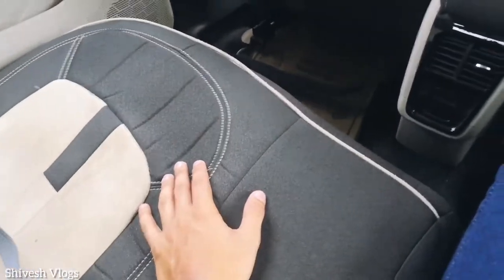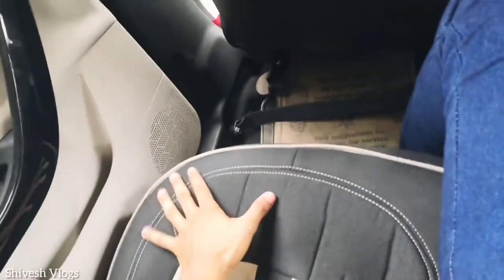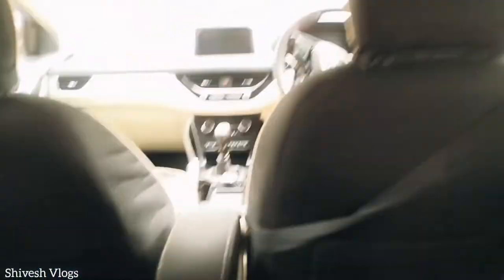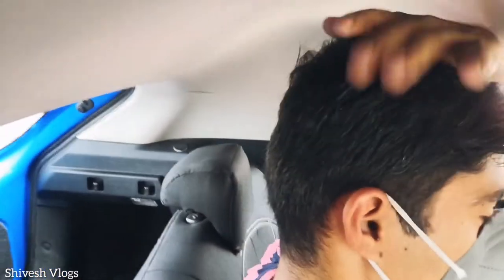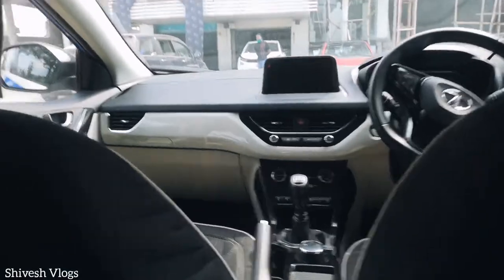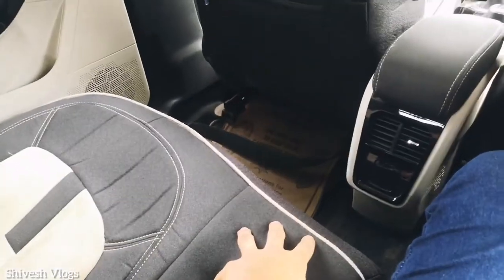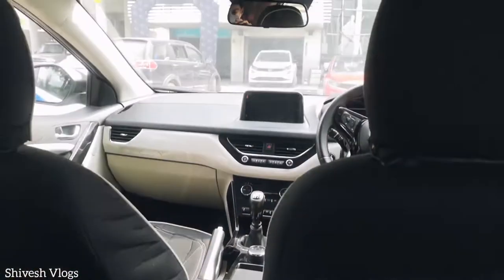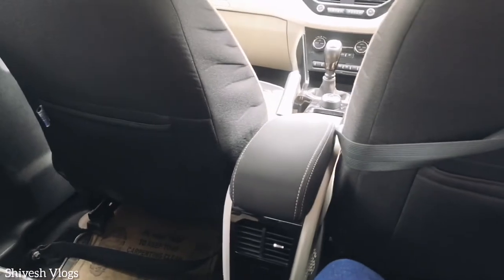Tata Nexon - Rear Seat Space | Comfortable Car | Tata Nexon Xz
Tata Nexon Ki Rear Seat kafi comfortable and acchi hai. May Be the best in the segment.